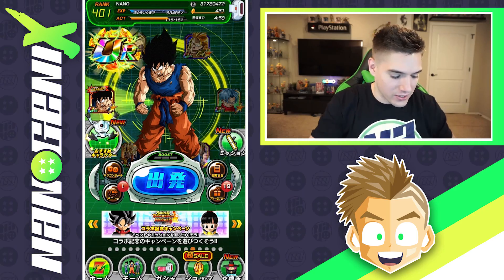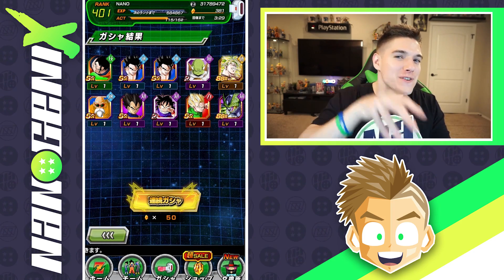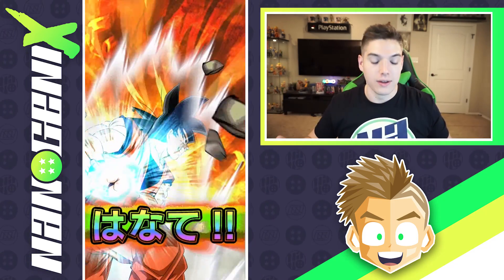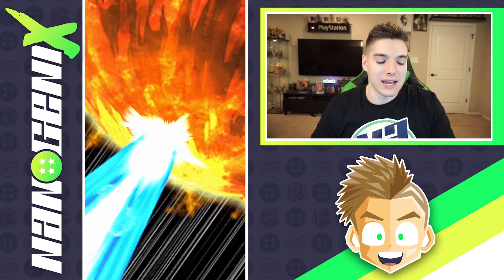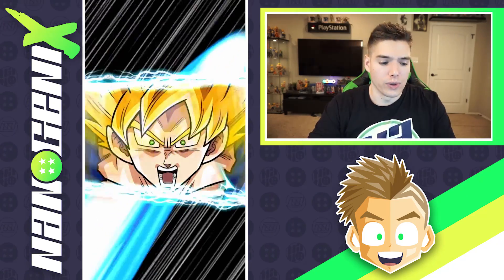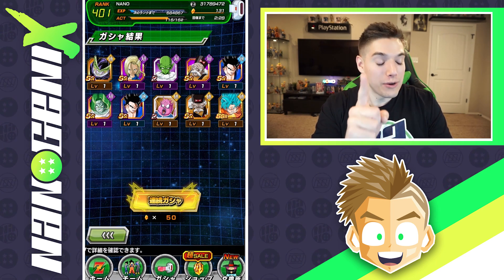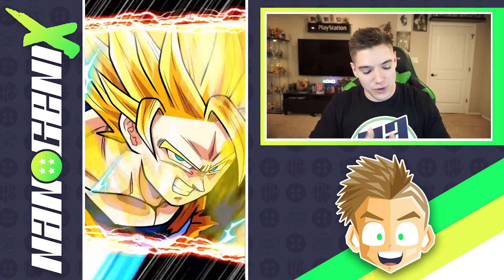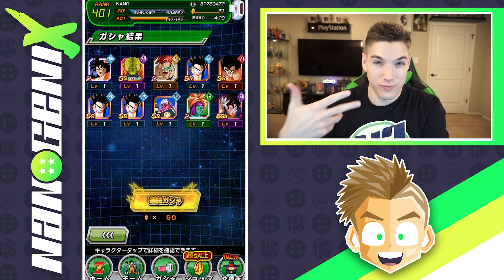Nano's Back to Back Vegito Animation LR Summons on Dokkan Battle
Today we summon once again on the Dokkan Fest LR Gohan & Goten here on Dragon Ball Z Dokkan Battle! Sub today and join the NanoFam :D